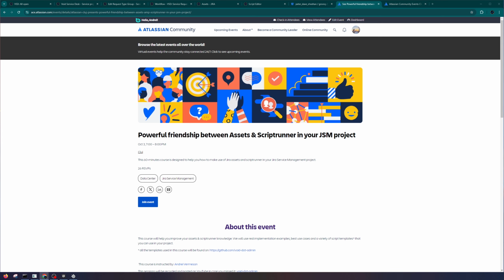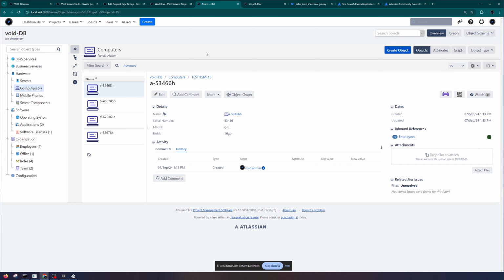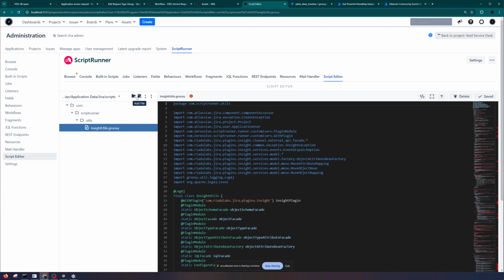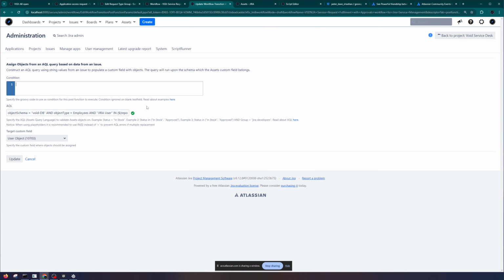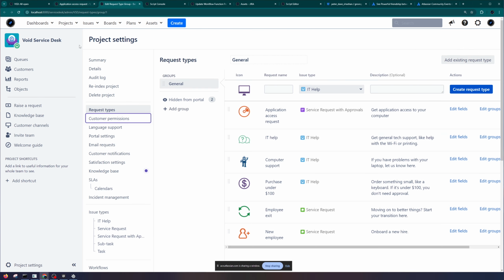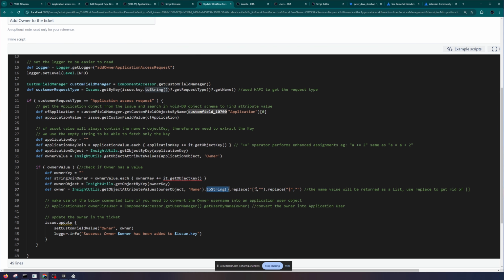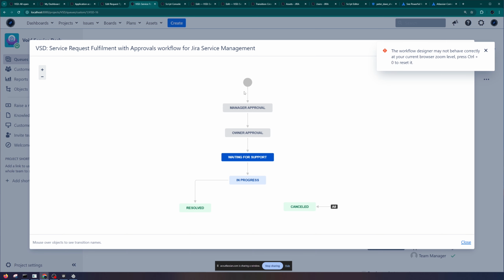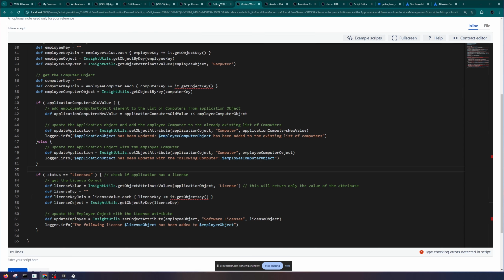Make use of JIRA Assets & Scriptrunner in your JSM Project | Live - Atlassian Community Event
Hello my fellow admins and welcome to the first Live sessions that I've held as my first Atlassian Community event.

If you have any questions regarding this video or any other Jira topic you can post them in the comment section or ask me directly on my Discord server

With this live course you can improve your assets & scriptrunner knowledge. I'm using real implementation examples, best use cases and a variety of script templates* that you can use in your project.

This sessions will show you an implementation of an Application customer request, followed by an workflow with 2 rows of approvals and the closing of this request will update Assets Attribute values to connect everything together.

This implementation couldn't be possible without the InsightUtils created by Peter